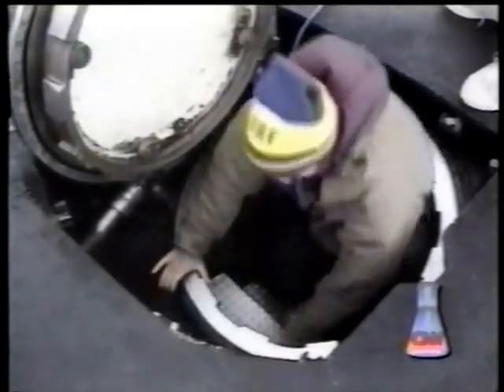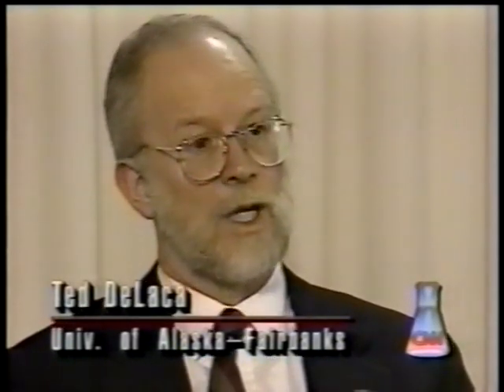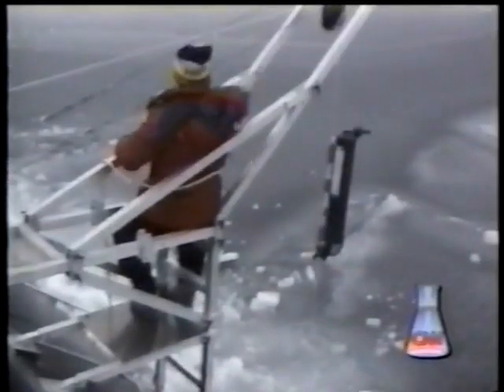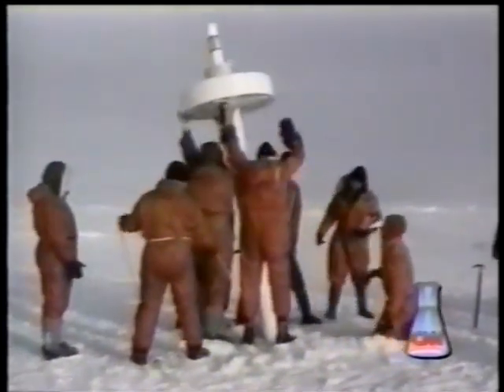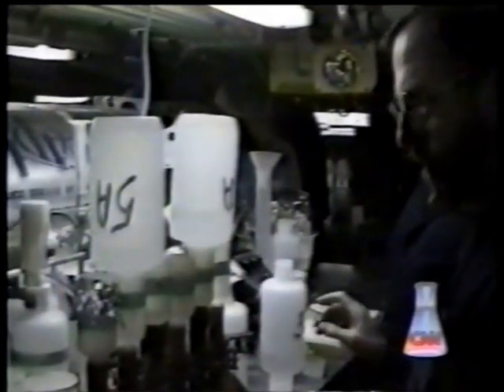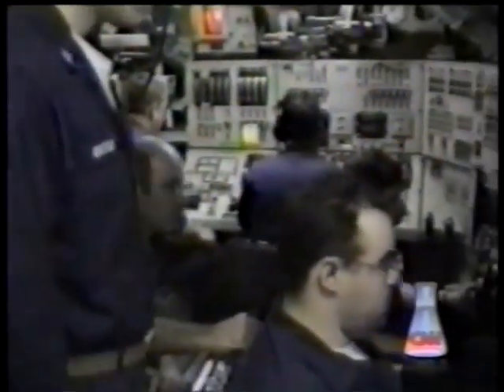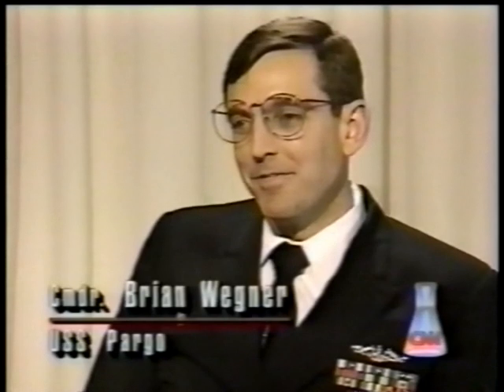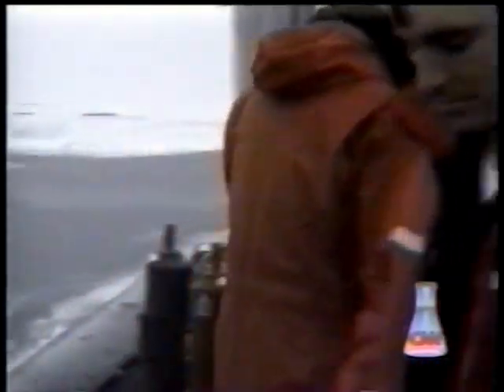USS Pargo SSN 650 SCICEX 93 CNN